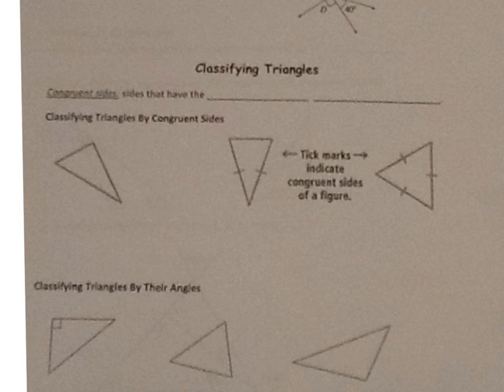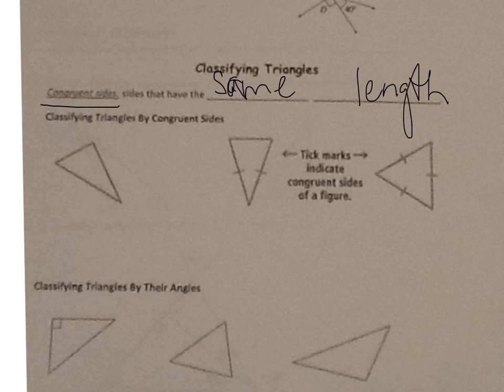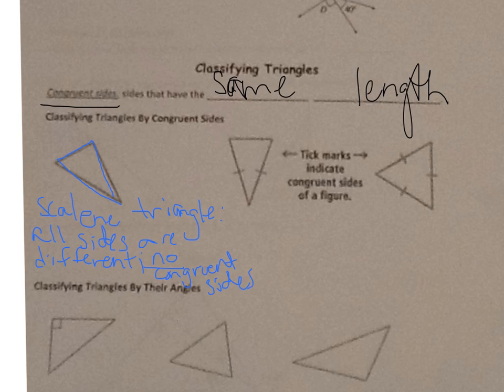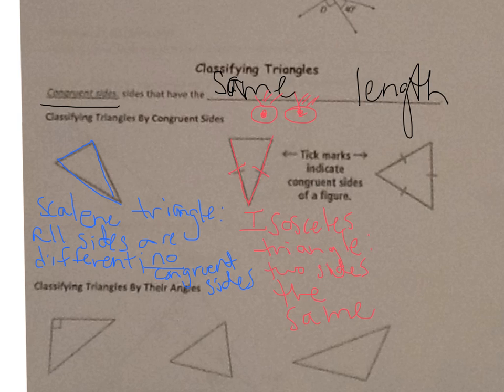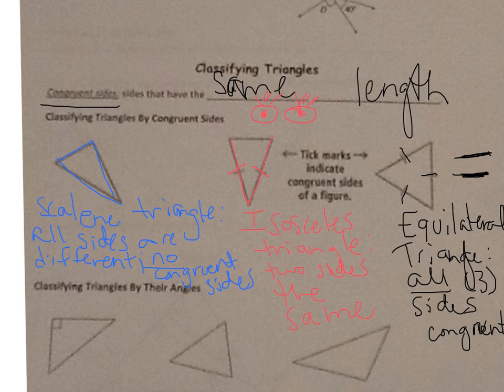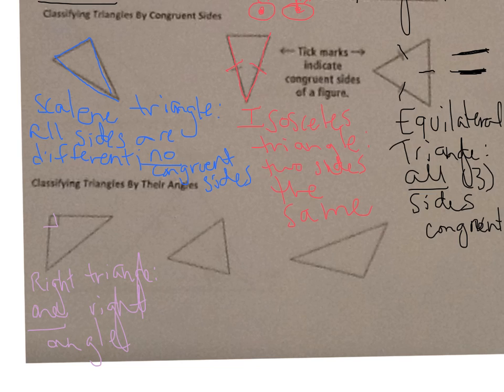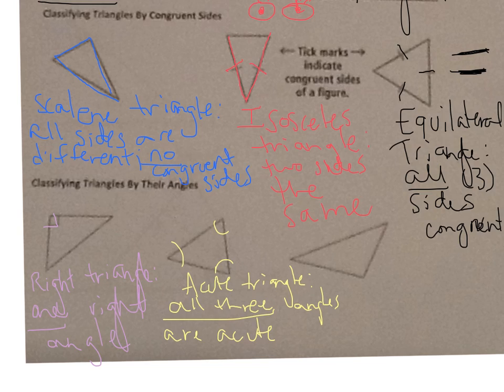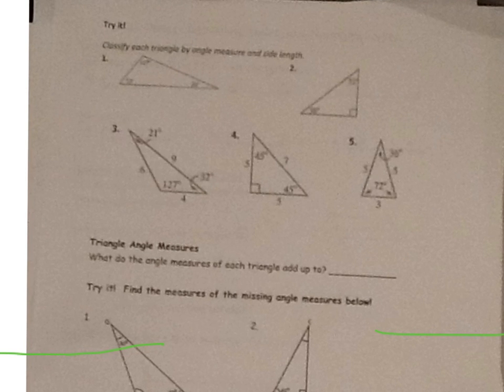May 6, 2015